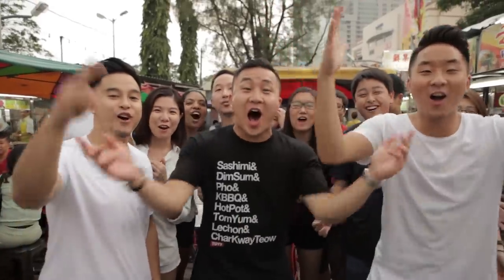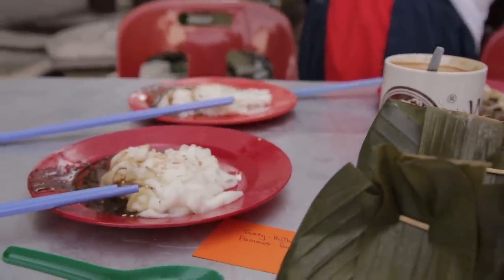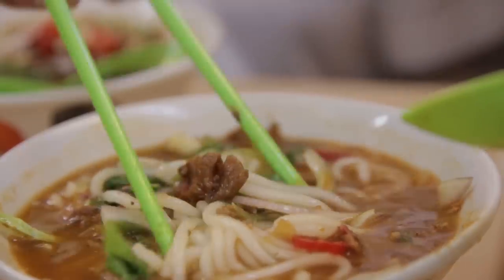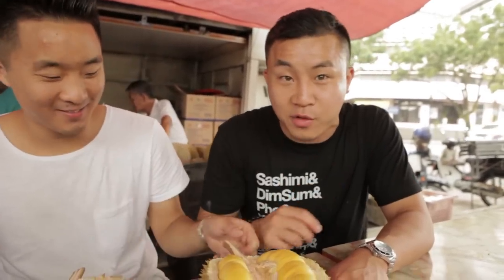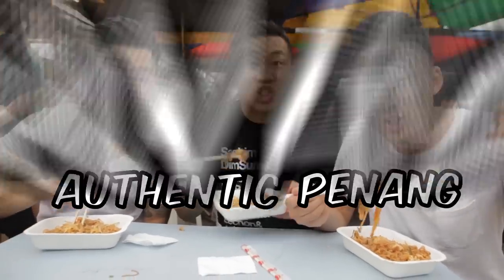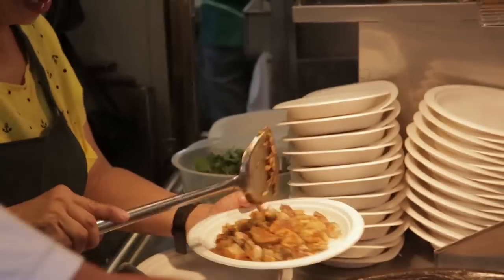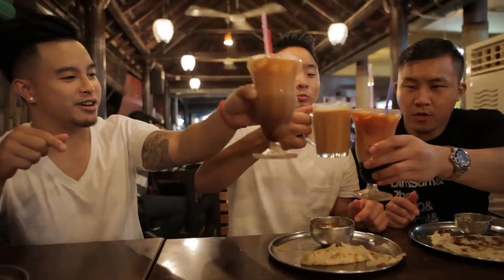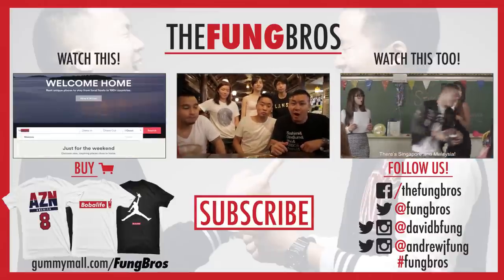10 BEST FOODS IN MALAYSIA (Penang - Malaysia's Food Paradise) | Fung Bros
It was so much fun exploring Penang like a local - we loved hanging out with our Airbnb host Eric and exploring the little streets and alleys of Penang!

If you're travelling to Malaysia anytime soon then go check out Airbnb's Malaysia options

Shot by: Stanley Chen, Tim Shiiba
Edited by: Jeff Clarke
Crew: Michael Leung

Special thanks to: Eric from AirBnB and Vicky Ooi, Rebecca & Ling for being awesome local guides!